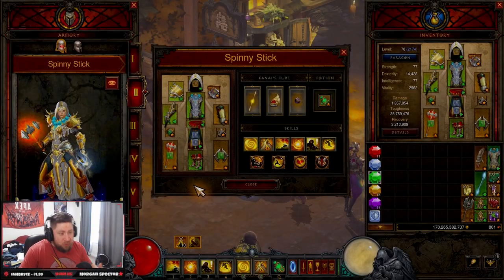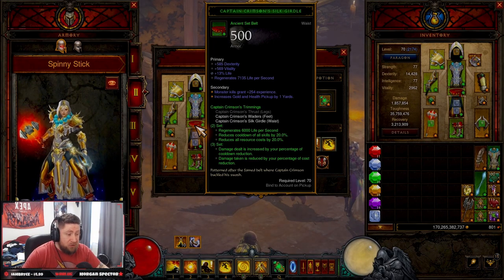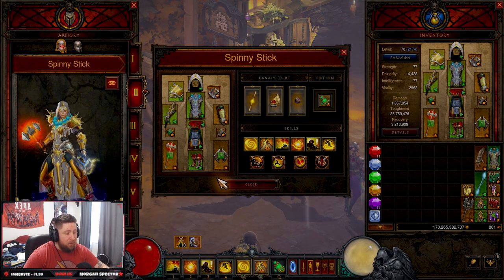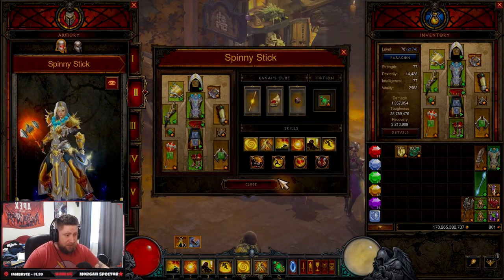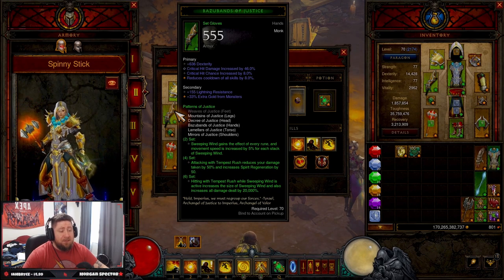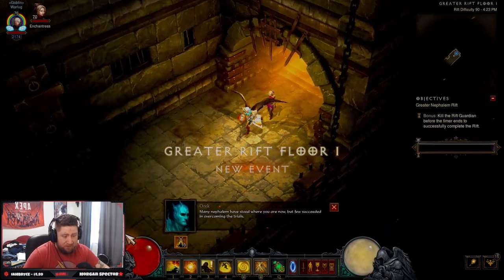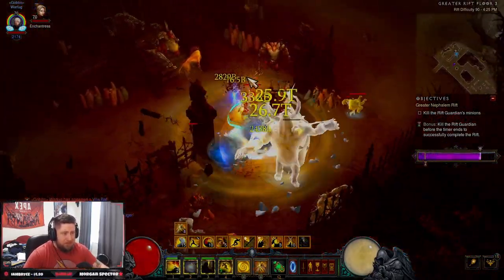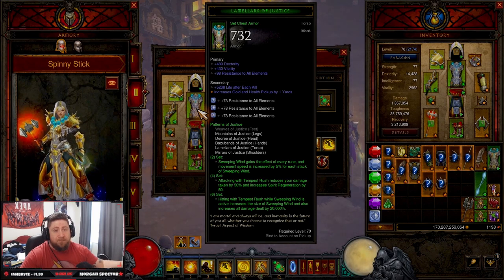Diablo 3 Monster Monk Patterns of Justice Build Guide Season 28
In this video I show you an overview of Tempest Monk speed build coming to season 28 and the rites of sanctuary theme ! We go over all of the changes, seasonal theme, class changes, and when it will launch! ENJOY!

⏱️Time Stamps⏱️